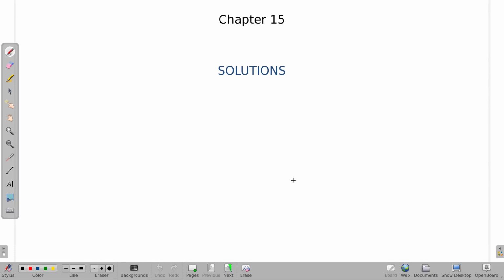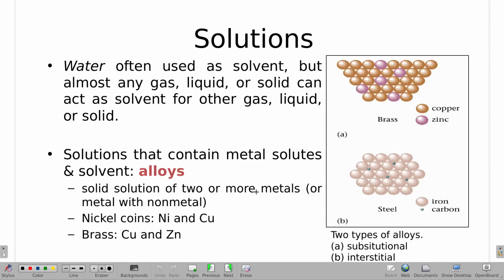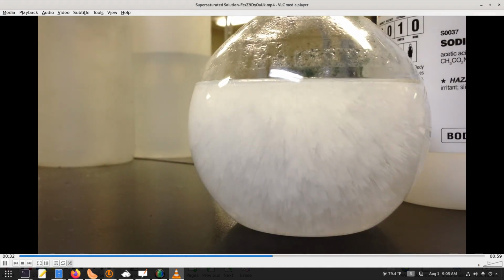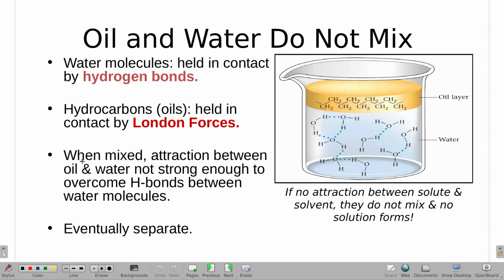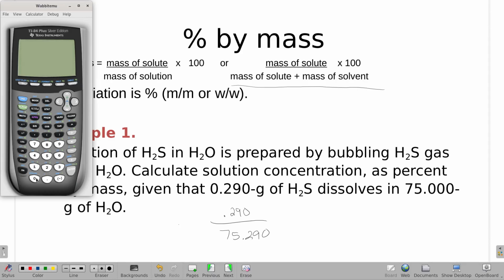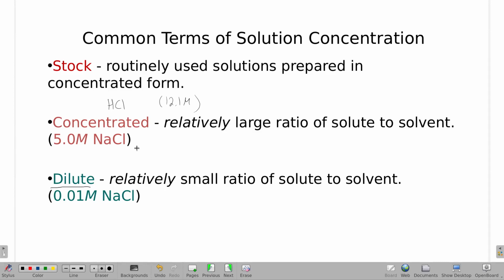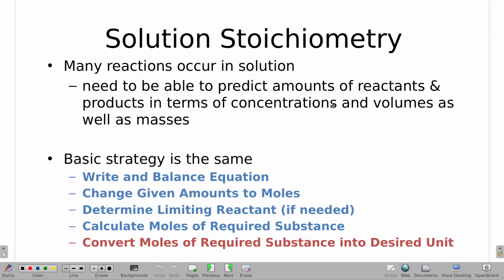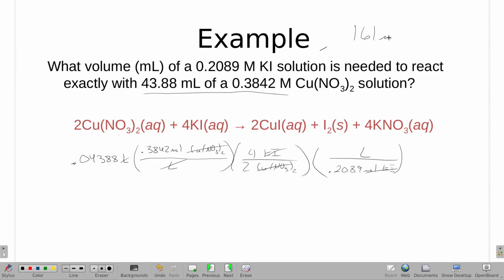IntroChem Chapter 15